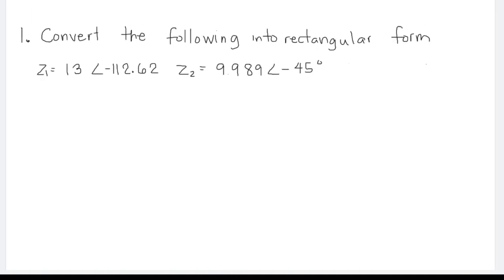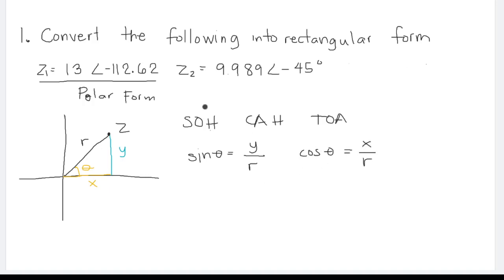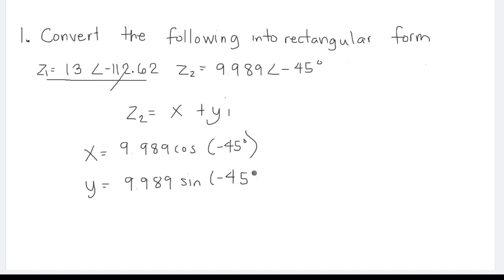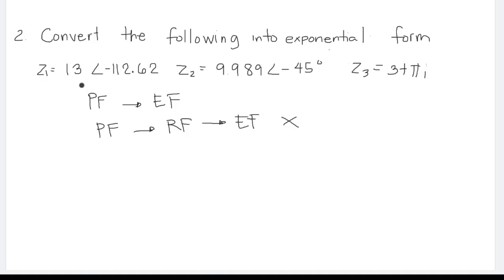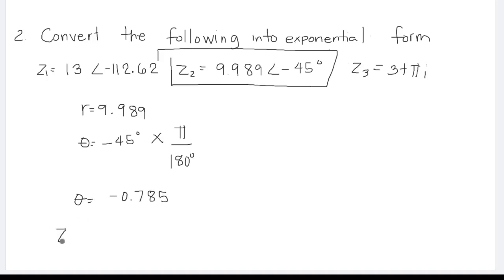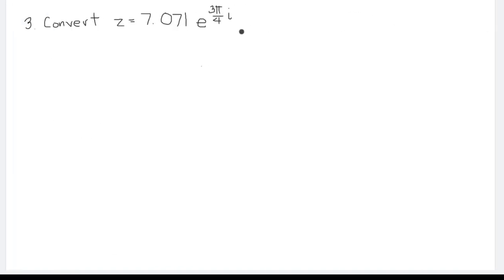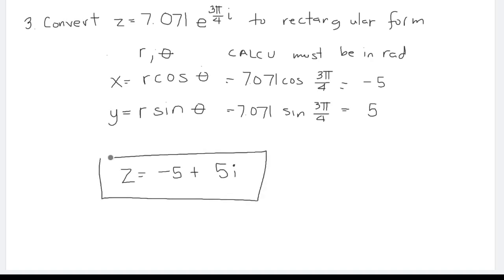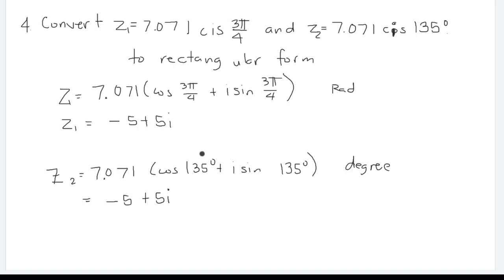FORMS OF COMPLEX NUMBERS (ADDITIONAL EXAMPLES)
Conversion of complex numbers.
polar forms
trigonometric form
rectangular form